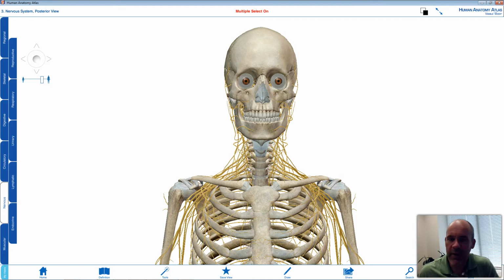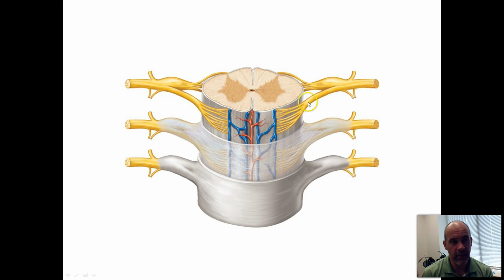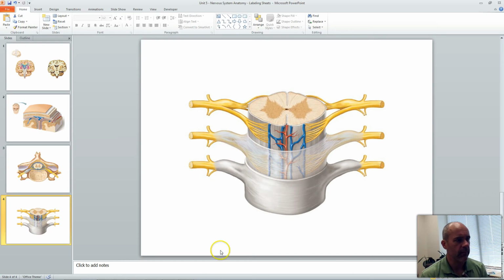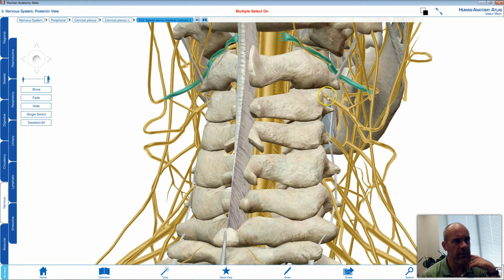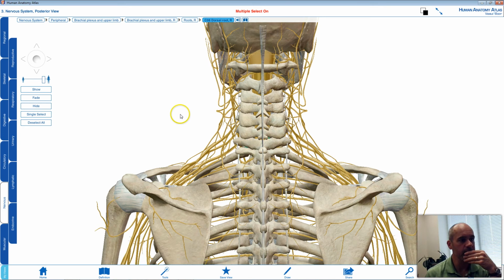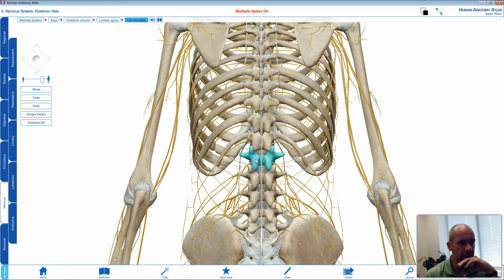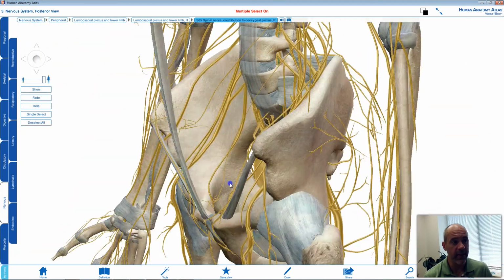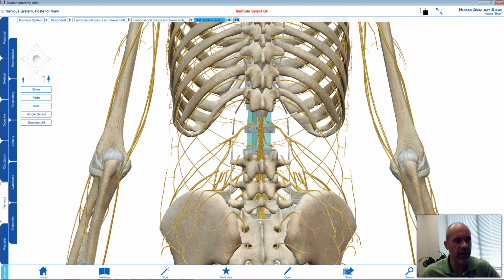BIO 201 - UNIT 5 ANATOMY - SPINAL NERVES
This video highlights the 31 pair of spinal nerves that extend from the spinal cord.